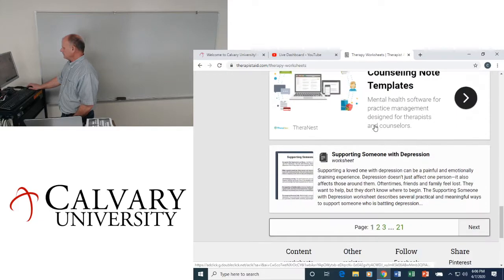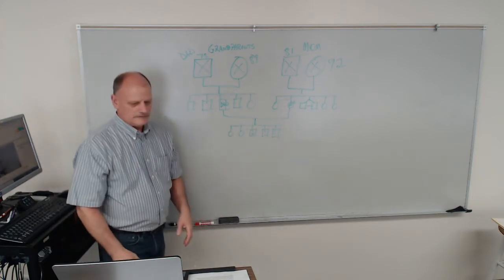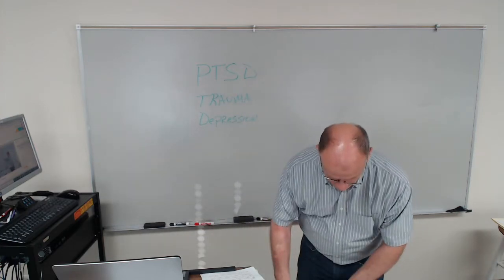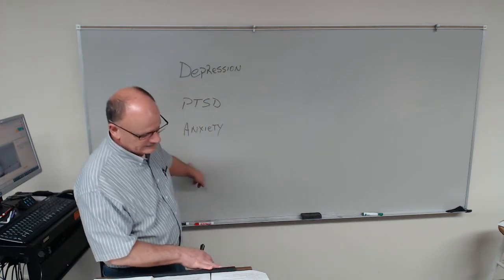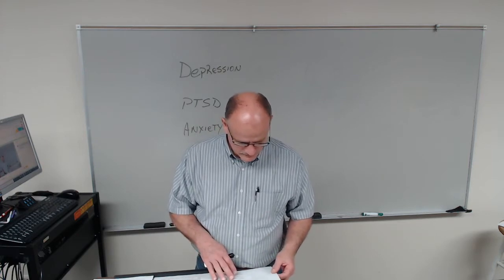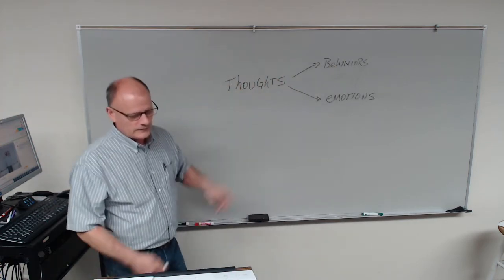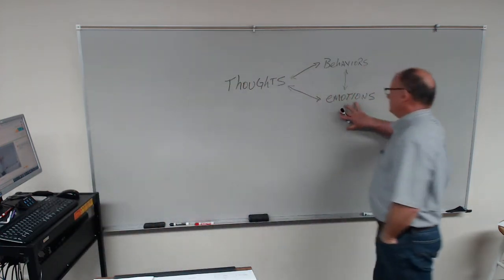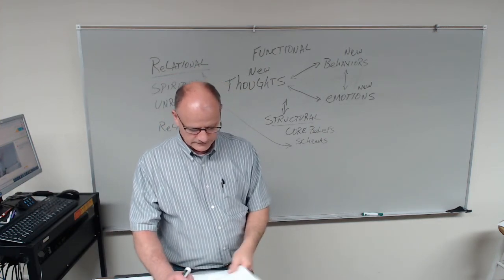SP20 CO347D&DN 20200407